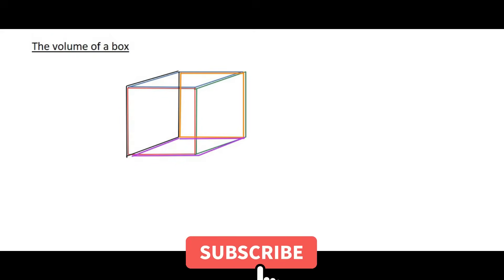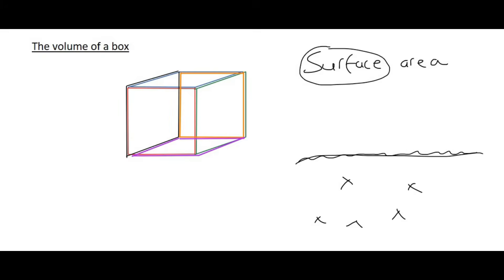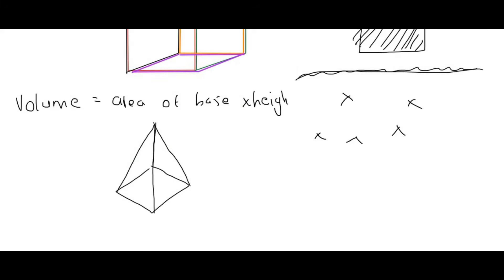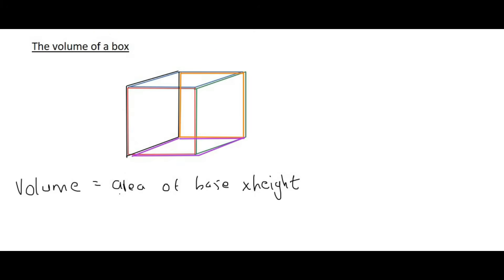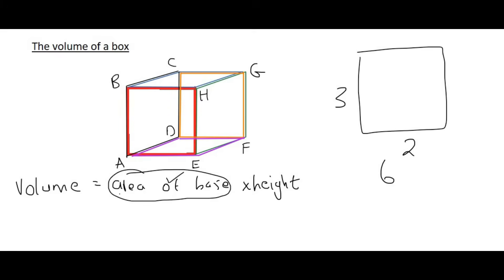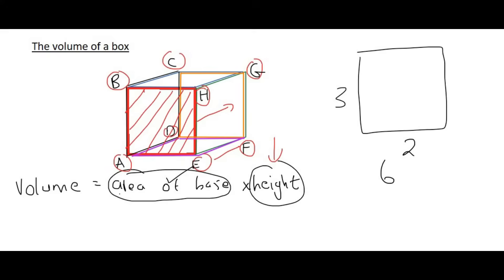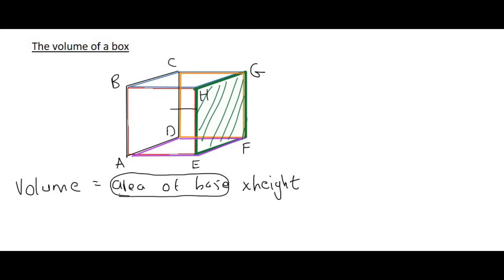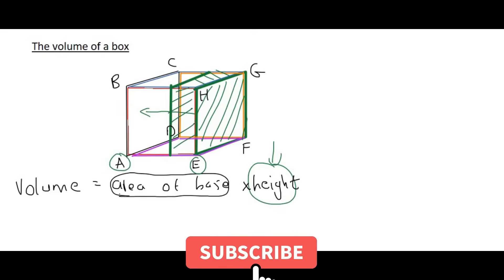Surface Area and Volume: Cube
Surface Area and Volume: Volume of Cube

Your teacher might call this Measurement.